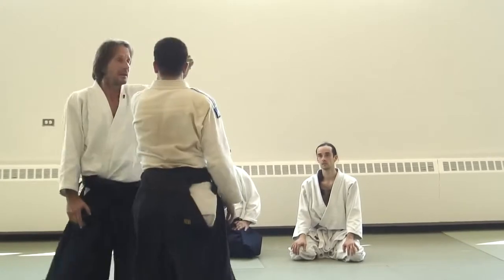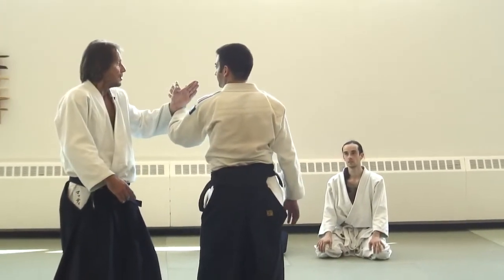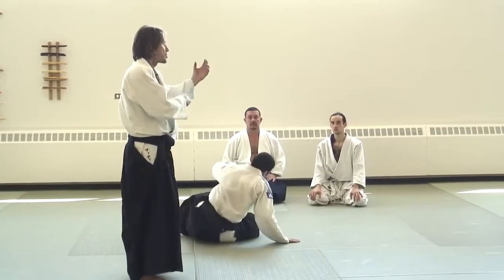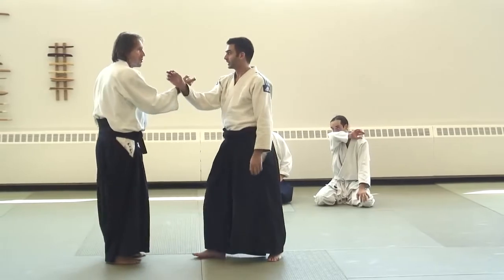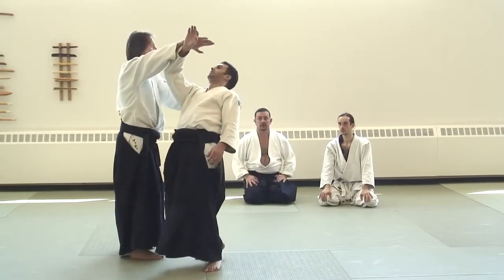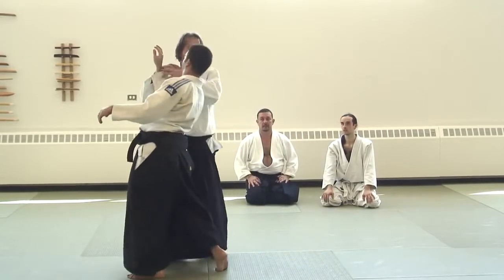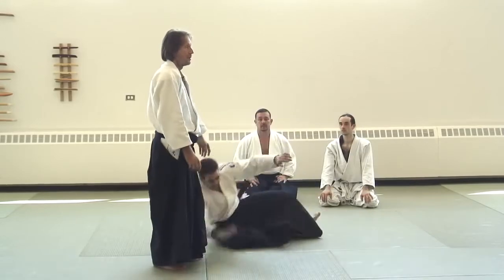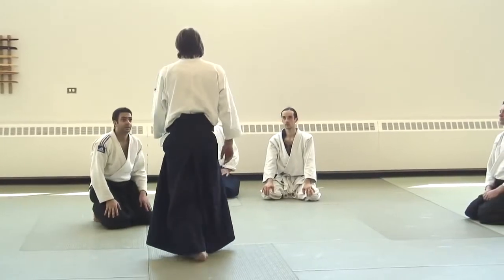Matti Joensuu Sensei at Naka Ima Aikikai 2013 clip 3 of 4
In these 4 clips are a few interesting moments I selected from the Aikido seminar taught by Matti Joensuu Sensei this summer.  The full video is over 2 hours.  I have titled these clips "What is Aikido?" because this expression of aikido is very pure and gives an indication of what makes ideal aikido different from other variant forms that look similar. -Robert Bergman